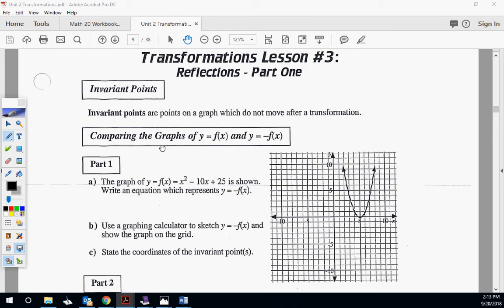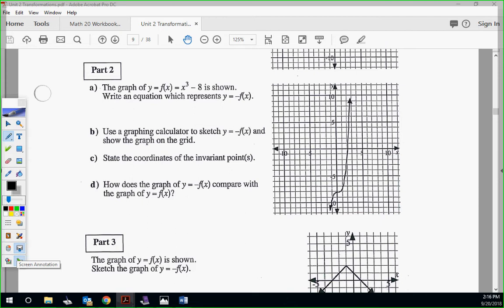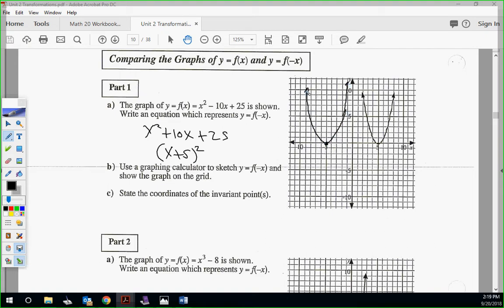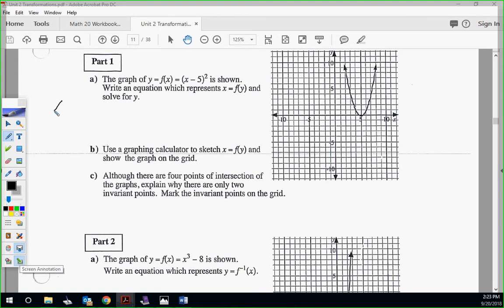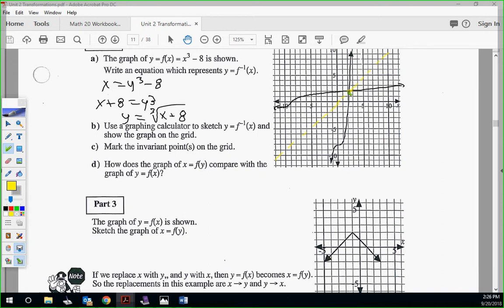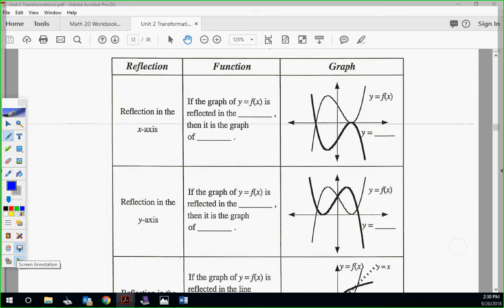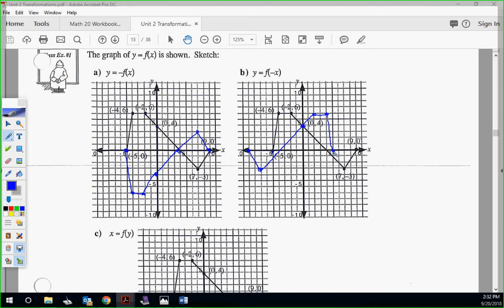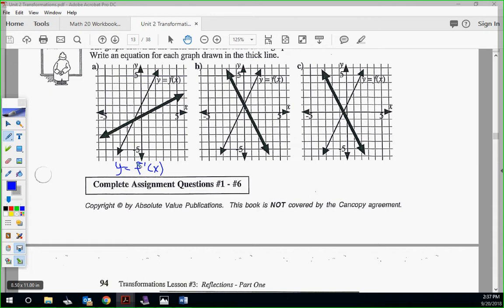S1 Chapter 3 Lesson 3 - Reflections Pt1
S1 Chapter 3 Lesson 3 - Reflections part 1 - Math 30-1